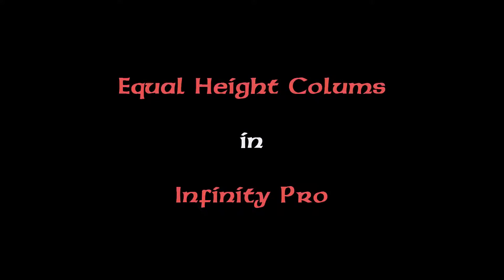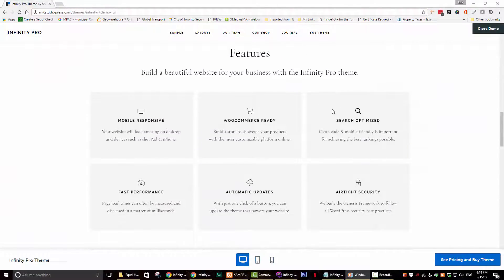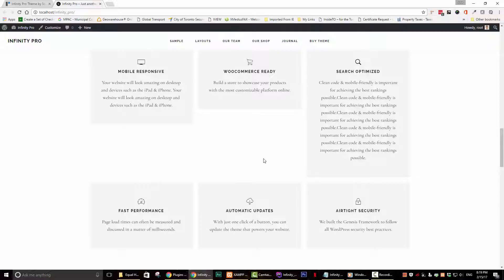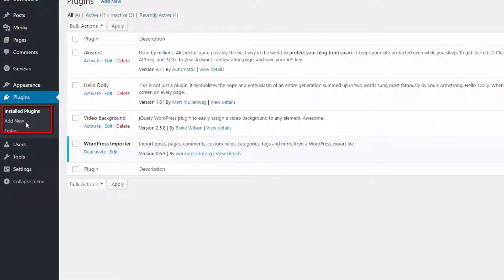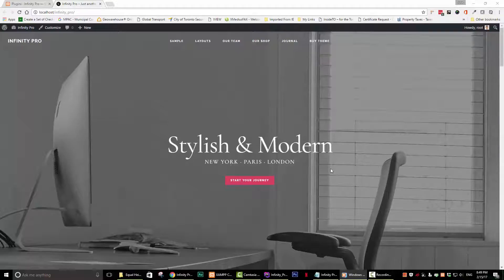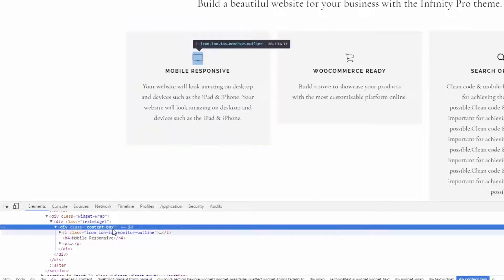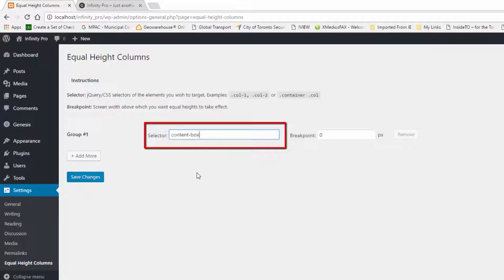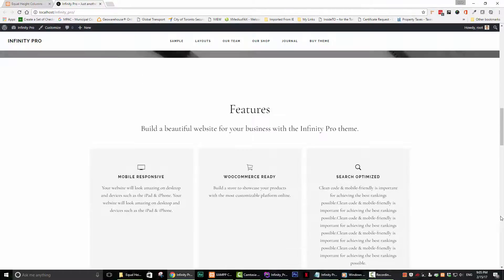How to set Equal Height Columns in Infinity Pro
In this video I will show you how to make your columns equal height in the Infinity Pro theme by StudioPress.  This same technique should work on most WordPress themes with slight modification.  I will us a plugin called Equal Height Columns by MIGHTYminnow.